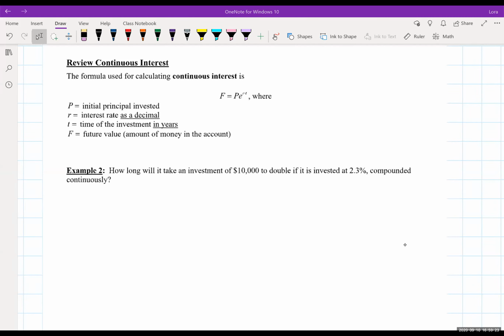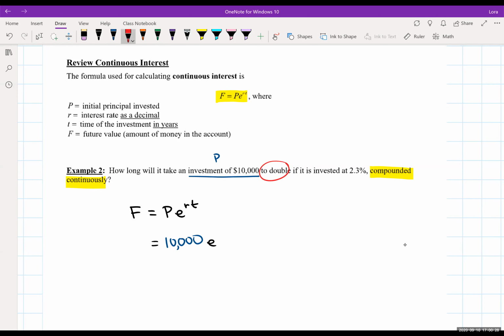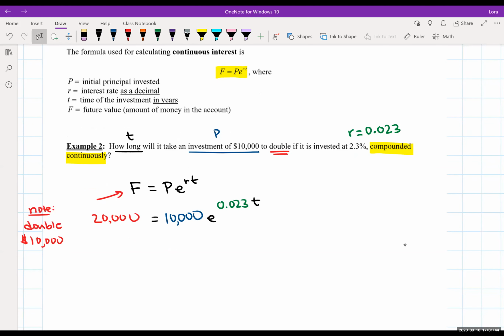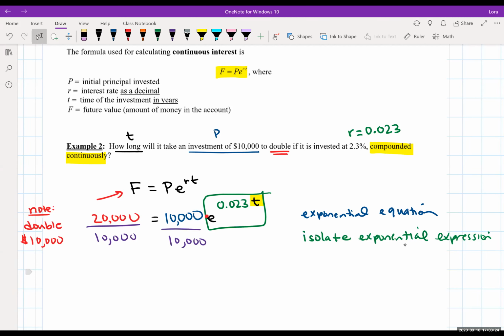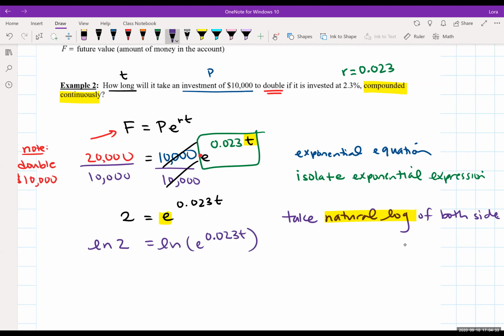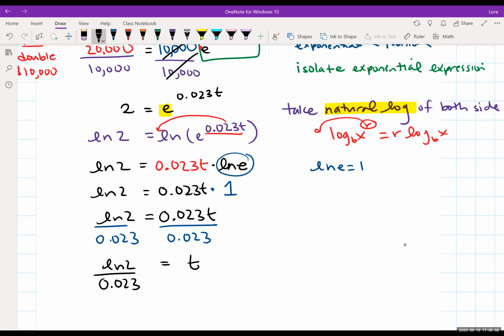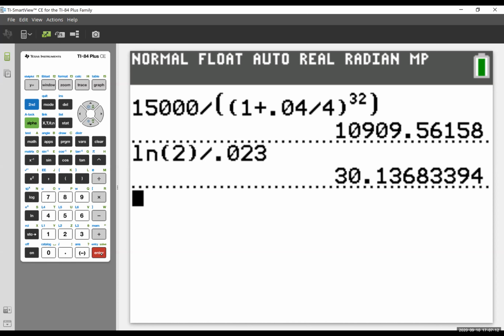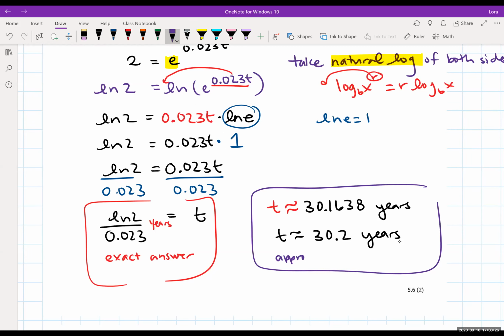5.6 Continuous Interest Application Example 2